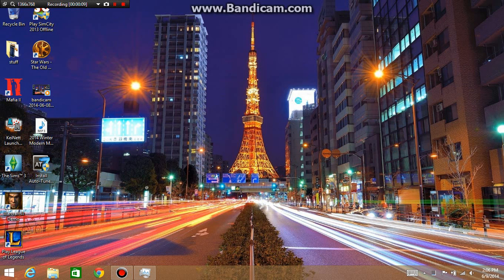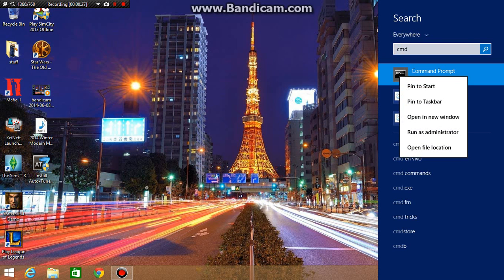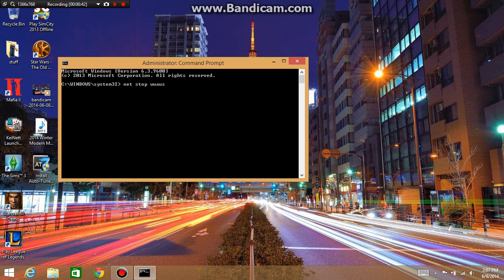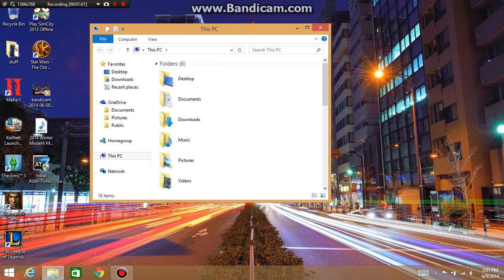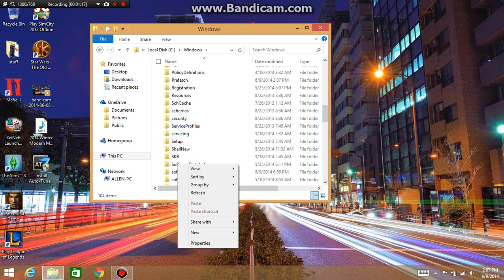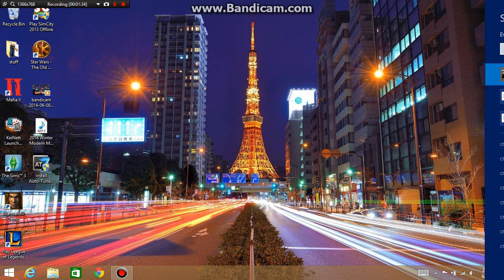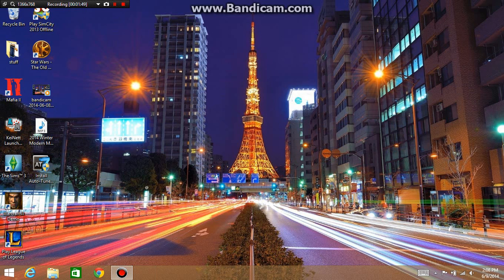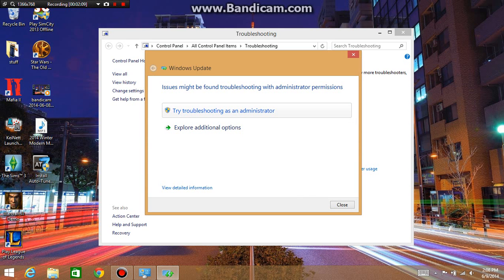How to Fix Windows 8/8.1 Store Pending Problem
A basic video on how to solve the apps pending problem on windows 8/8.1 store